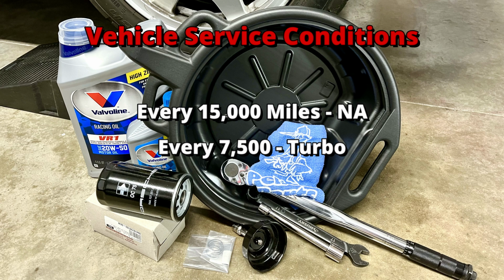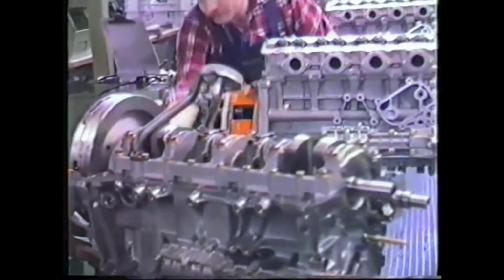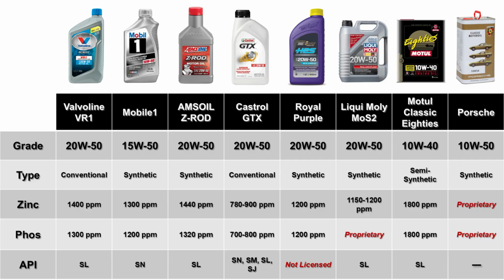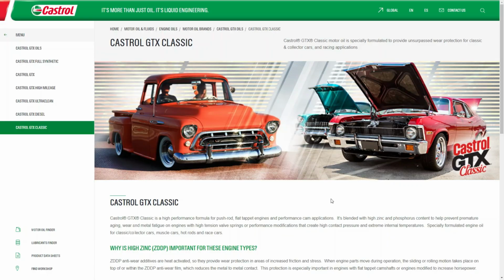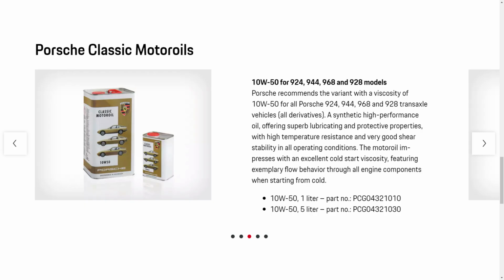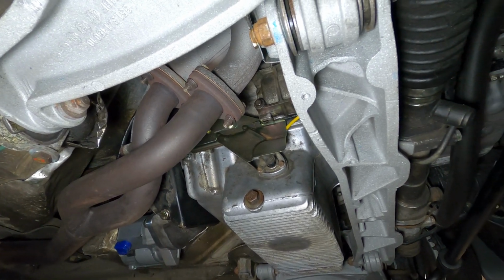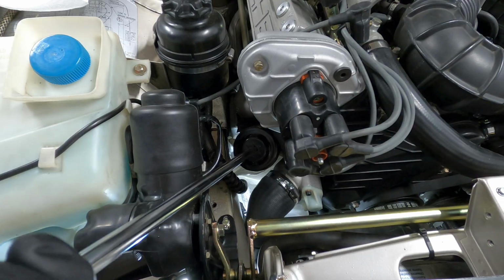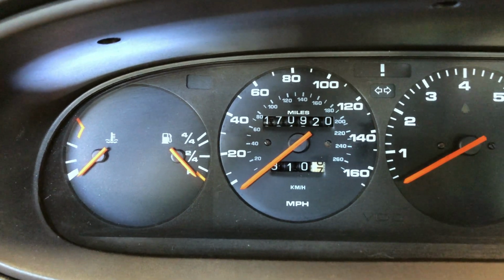Porsche 944 – Engine Oil & Filter Change Tutorial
This video demonstrates and explains the work involved in replacing the engine oil and oil filter on a Porsche 944, including an overview of the recommended maintenance interval and oil selection.